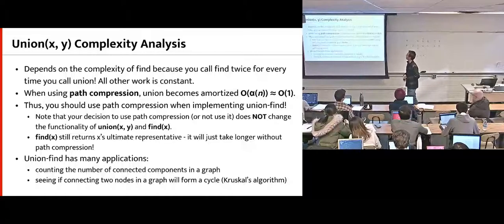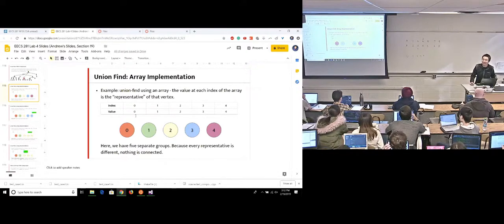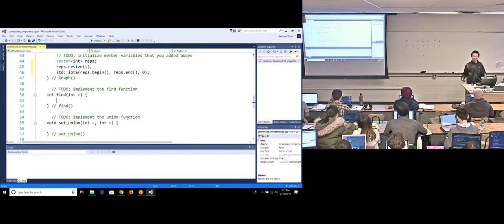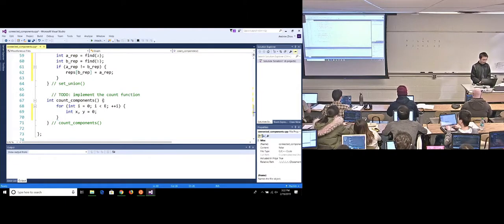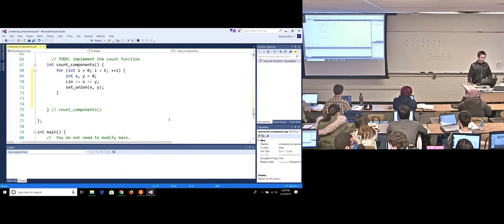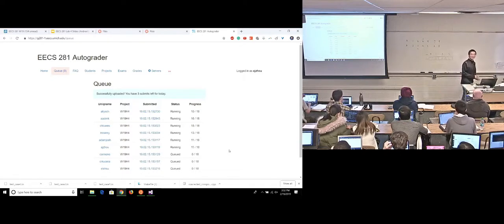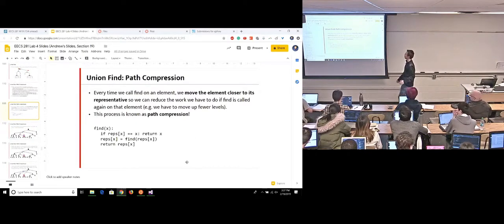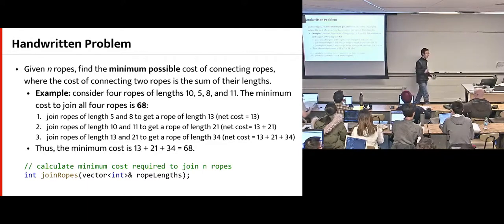EECS 281 Lab 4 Union-Find Demo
Union Find and Path Compression